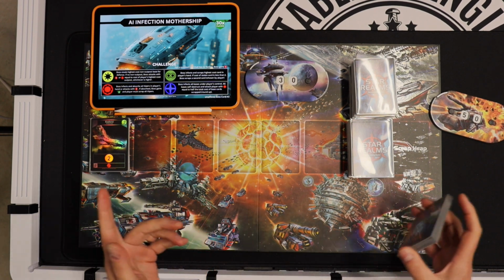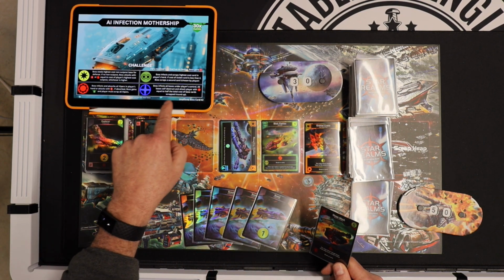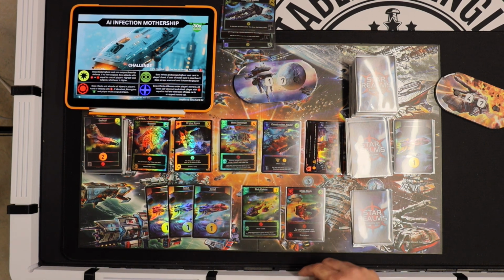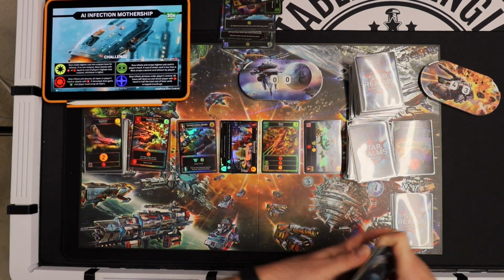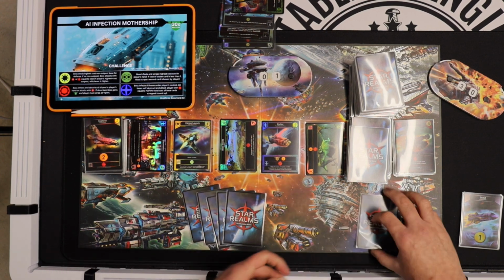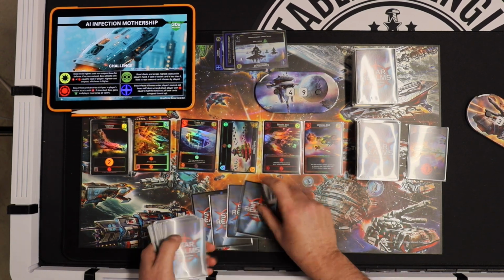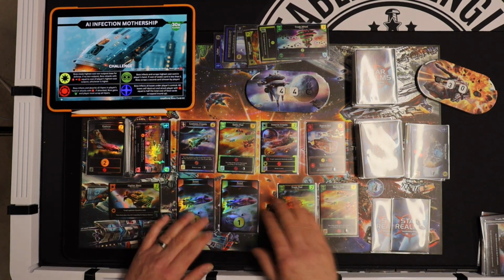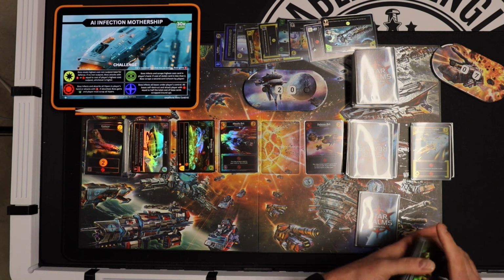Star Realms Solo - Custom Boss #2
For this video, I'm going to show you how I playtest a custom boss card I created for the game called Star Realms.
I'll be playing through a Veteran game twicde to test how it plays. Once I finish playtesting and editing the card, it will be available in my weekly and 100% free RPG & Wargame Newsletter #48 (link below).

Sign up for my free weekly newsletter - RPG & Wargame Newsletter. Every Monday, I share what has recently caught my eye in the gaming hobby.